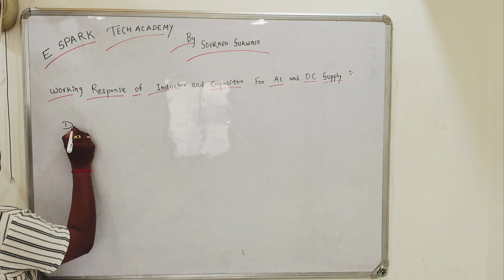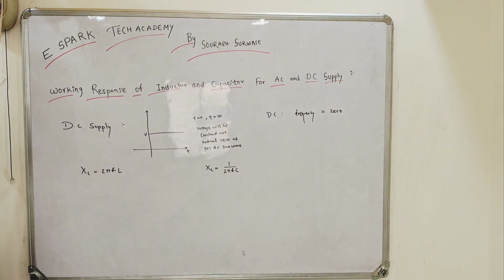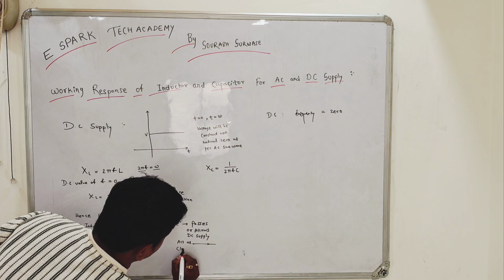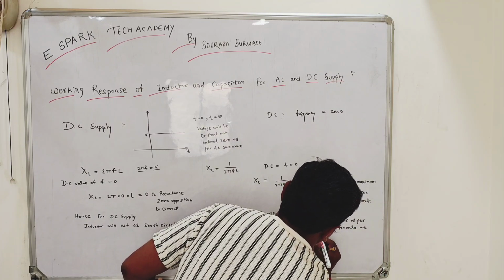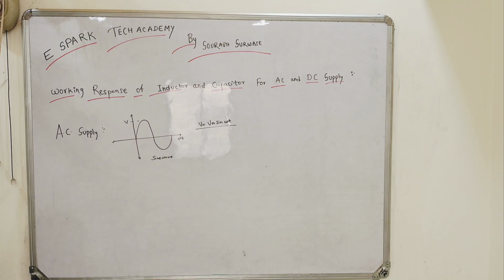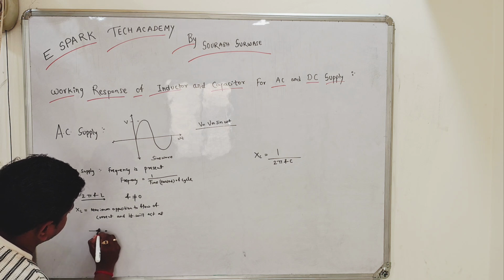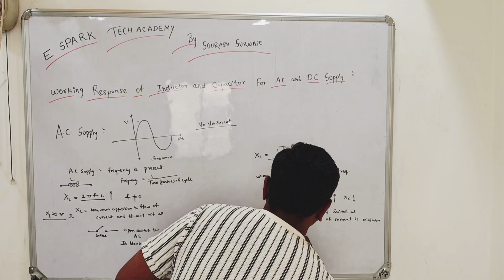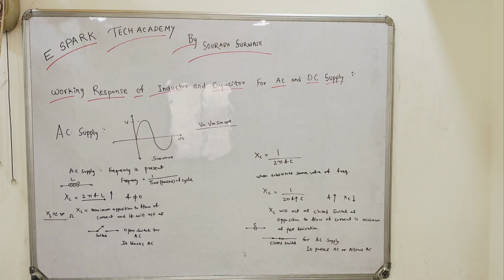How Inductor and Capacitor act for AC and DC supply